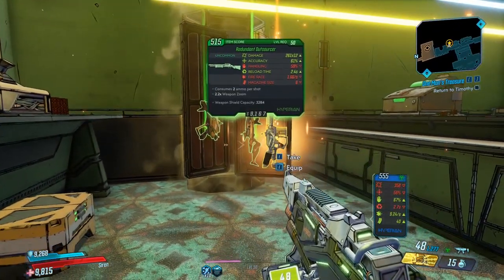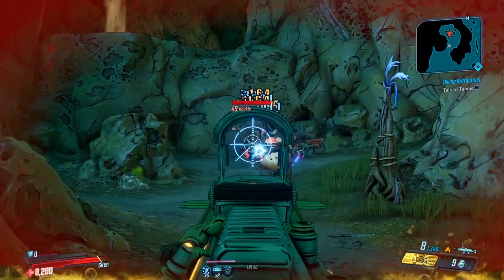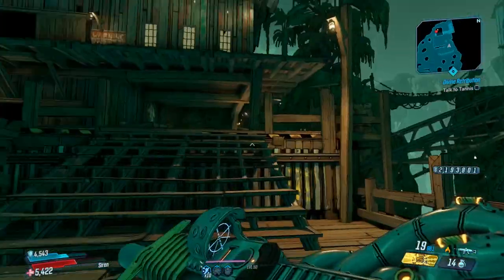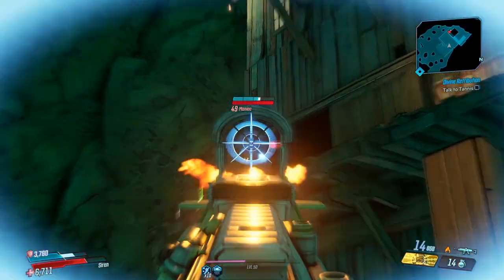Borderlands 3 | The Alchemist | Legendary Assault Rifle | Full Location Guide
Welcome To A Borderlands 3 Legendary Item Guide

Today I will be showing you guys where to get the Legendary Assault Rifle called The Alchemist

At the hard edge of the galaxy lies a group of planets ruthlessly exploited by militarized corporations. Brimming with loot and violence, this is your home—the Borderlands. Now, a crazed cult known as The Children of the Vault has emerged and is spreading like an interstellar plague. Play solo or co-op as one of four unique Vault Hunters, score loads of loot, and save the galaxy from this fanatical threat.

Play as one of four all-new, deeply customizable Vault Hunters—the ultimate treasure-seeking badasses of the Borderlands. Customize your Vault Hunter with tons of personalization options and use their distinct skill trees to tailor abilities to your preferred playstyle.

The Calypso Twins, Troy and Tyreen, are ruthless new media cult leaders who have convinced the bandit clans of the Borderlands that they are their Gods and Saviors. They consider the power of the Vaults to be their birthright and are leading their weaponized worshippers, The Children of the Vault, on a crusade to claim it—and only you have the arsenal and allies to take them down.